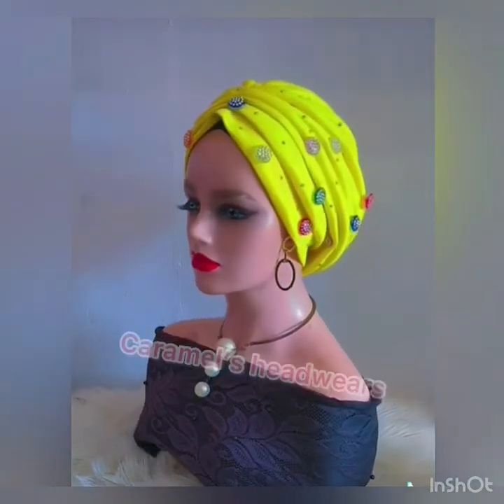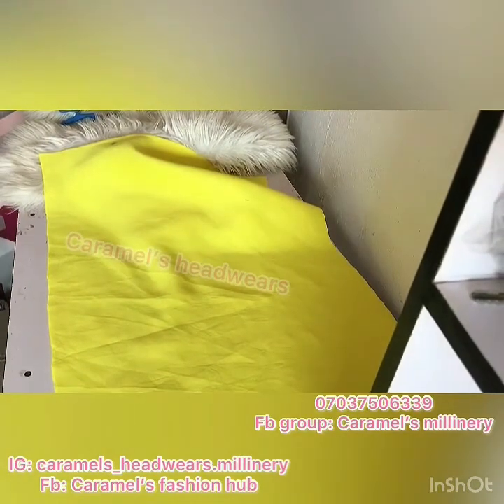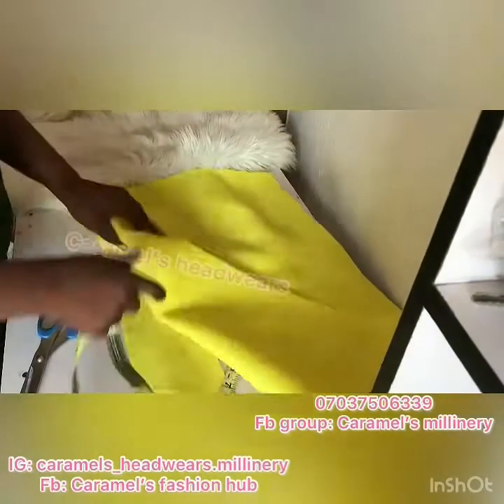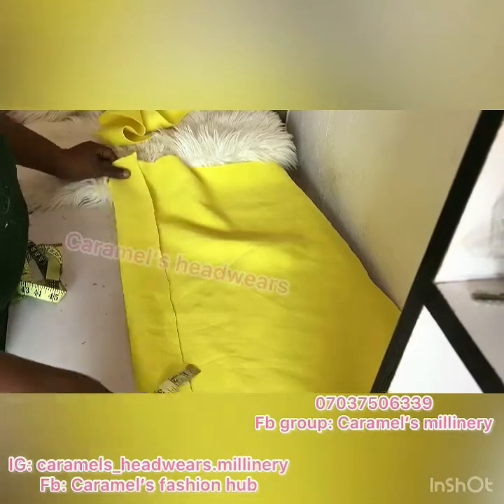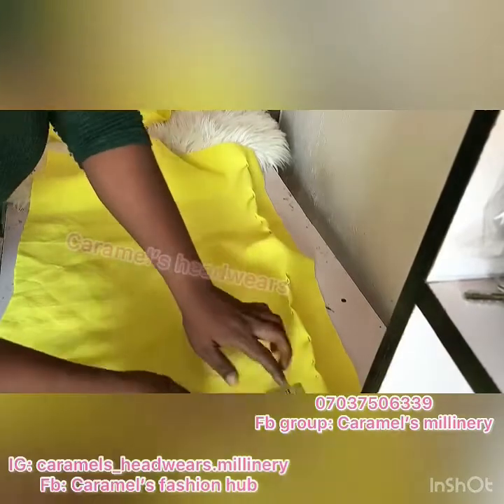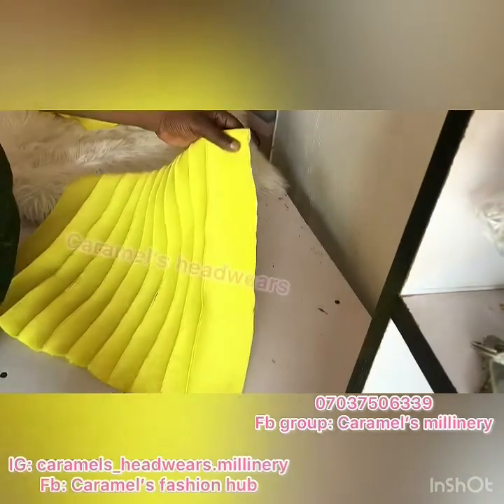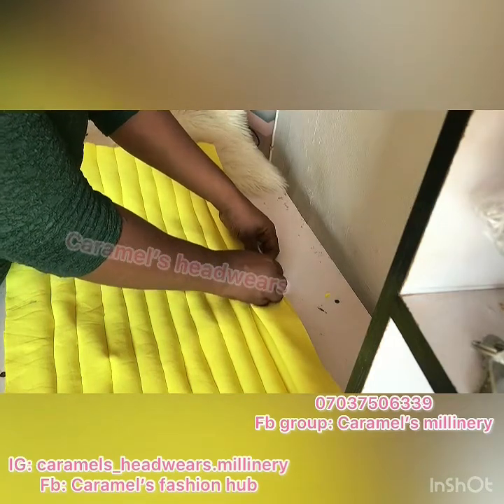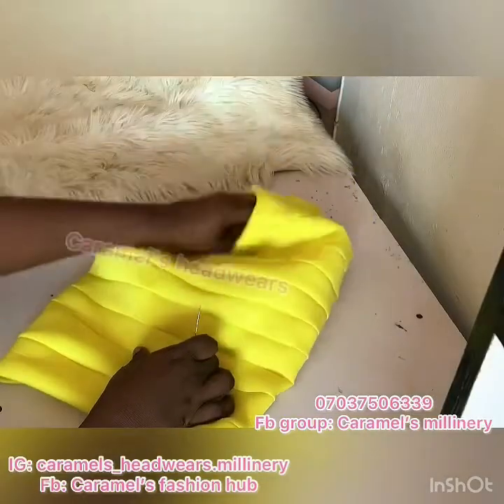HOW TO MAKE THE FRONT GATHERED TURBAN CAP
This cap also known as the queen cap is a. Very important design in Turban making